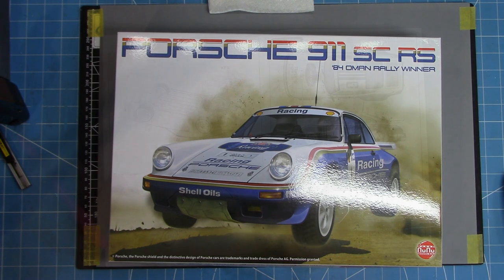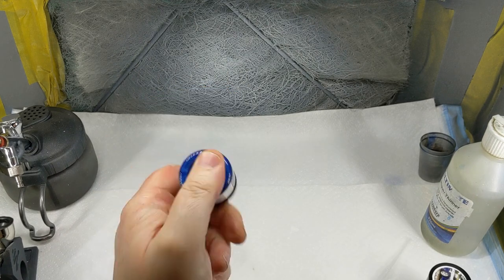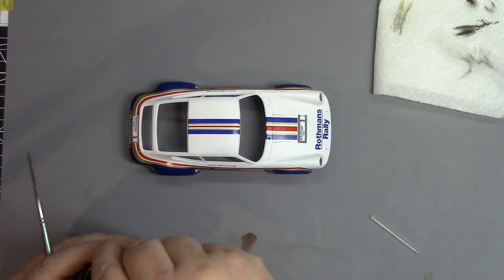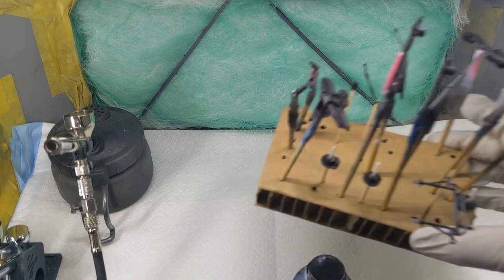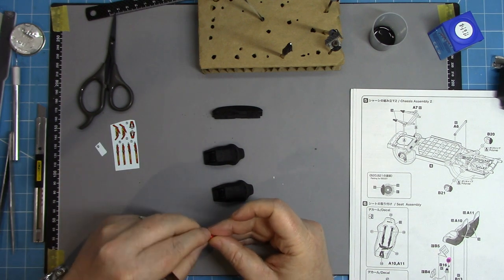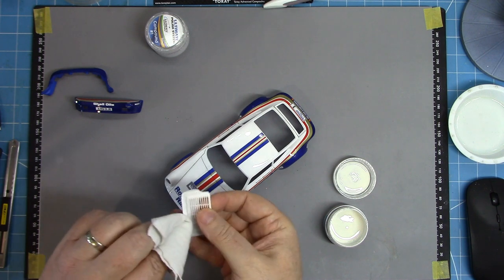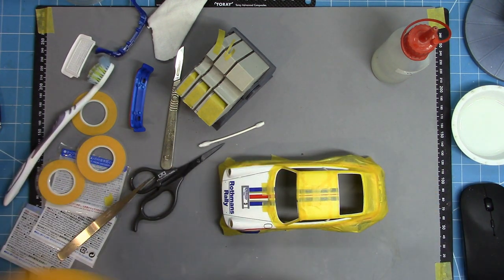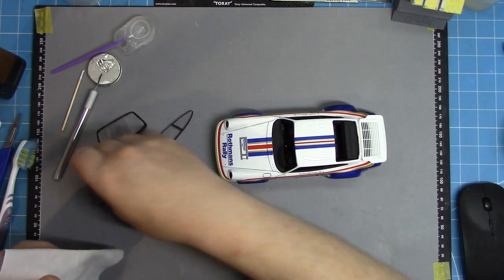NuNu 1:24 Porsche 911 SC RS Rothmans - Full Video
In this video I build the NuNu Porsche 911 SC RS in the Billy Coleman Rothman's livery from the 1985 Circuit of Ireland